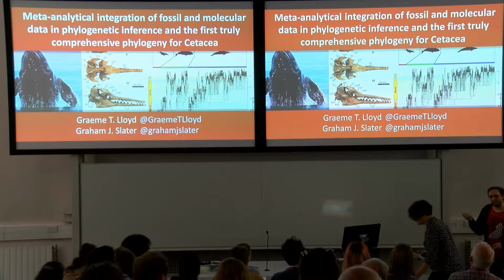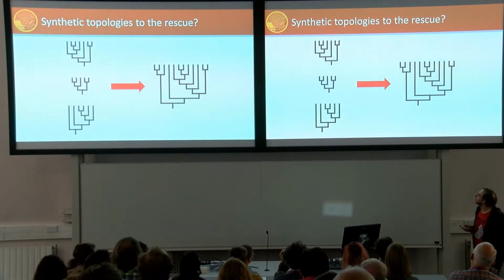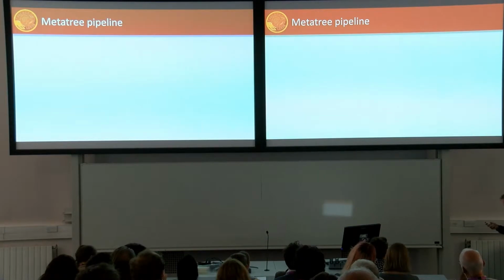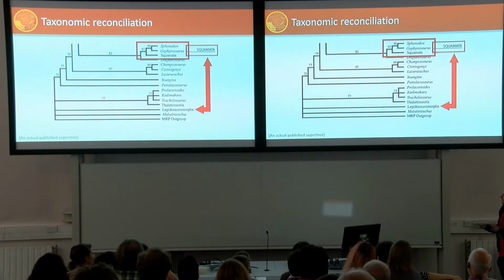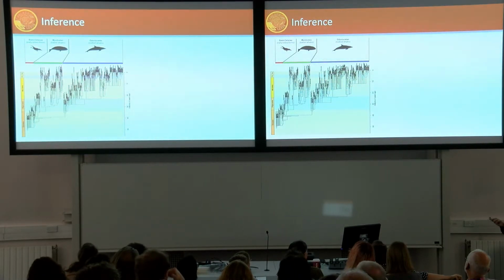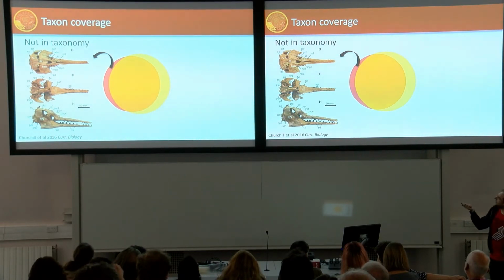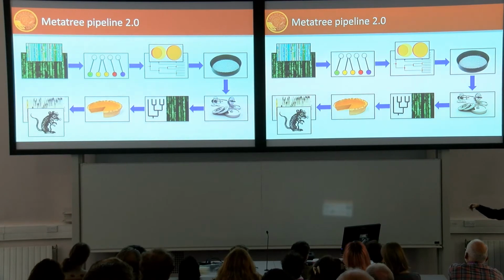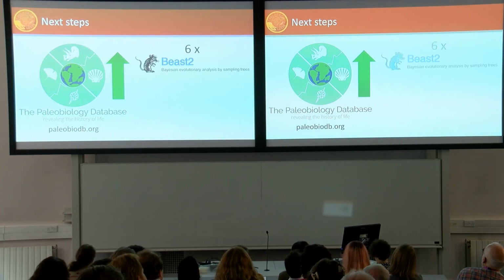Meta-analytical integration of fossil and molecular data in phylogenetic inference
By Graeme Lloyd

Recorded at the 66th Symposium of Vertebrate Palaeontology and Comparative Anatomy (SVPCA), Universities of Manchester.